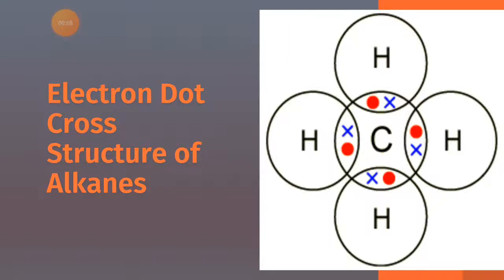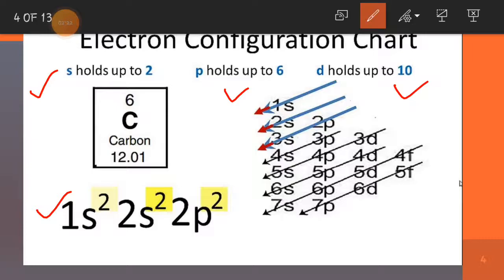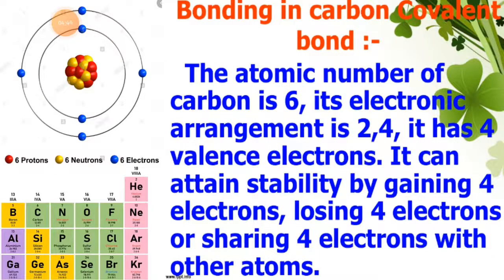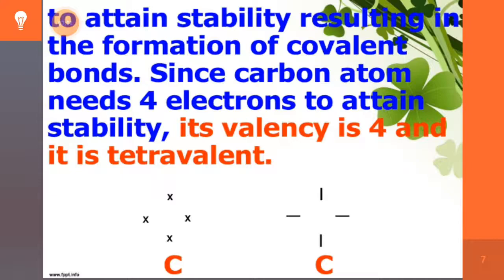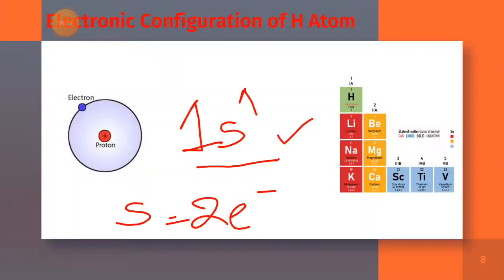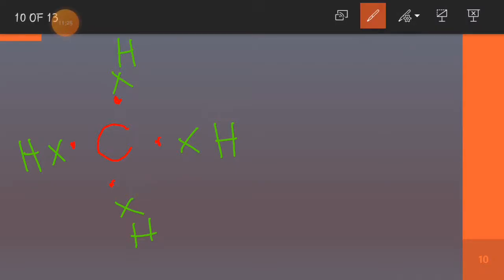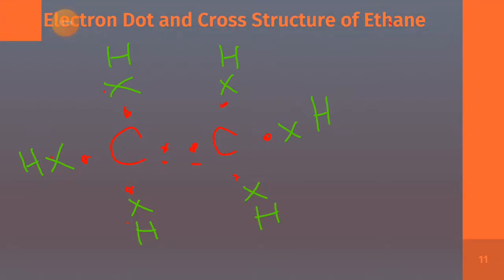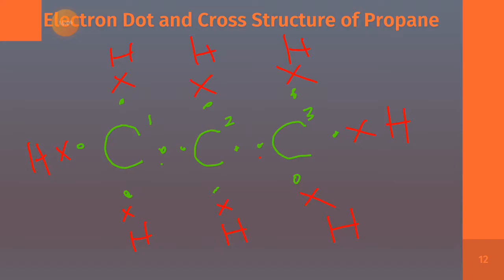Electron Dot and Cross Structure for Alkane